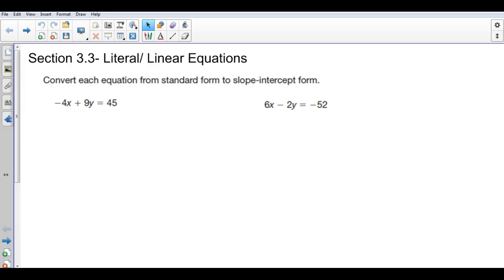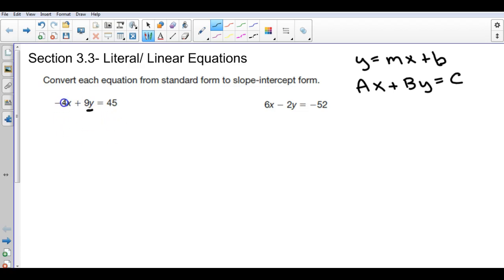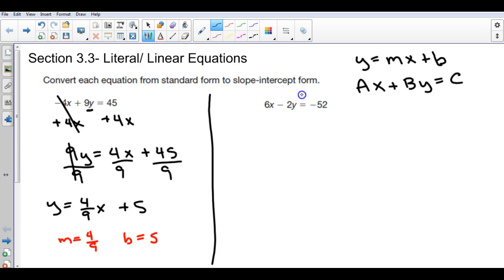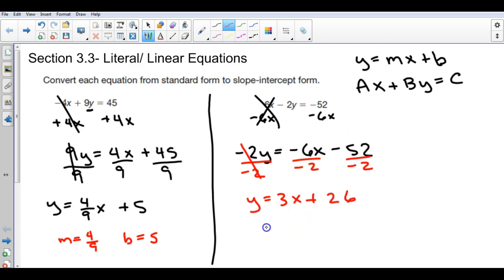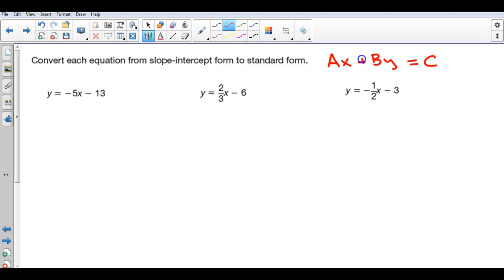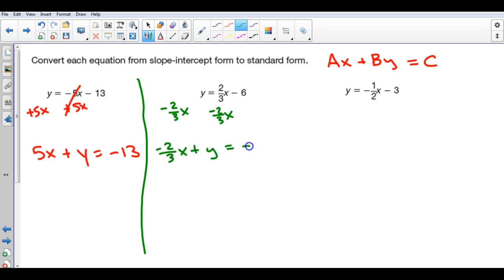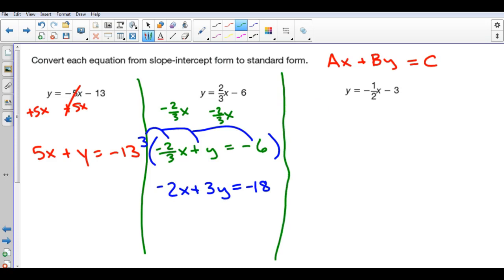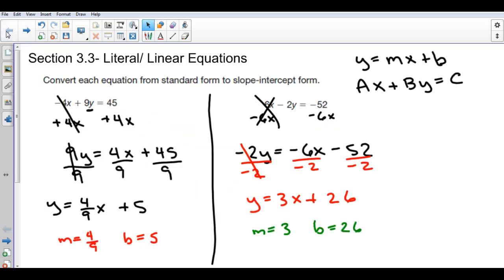IM9 Section 3.3